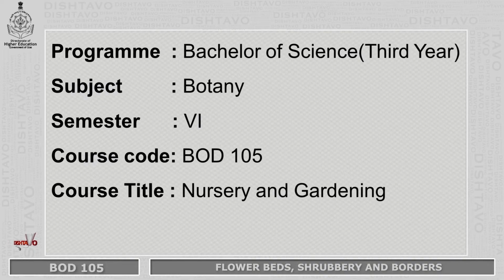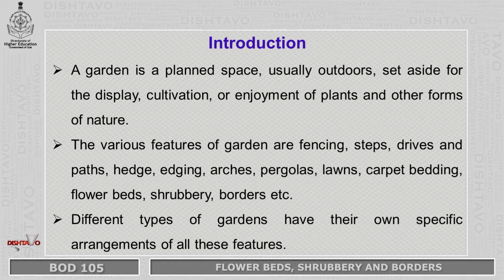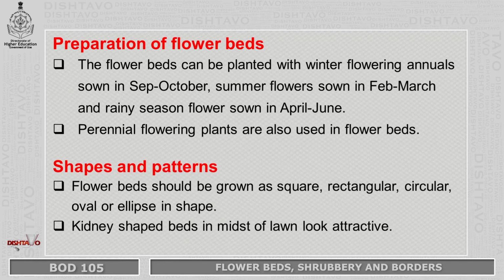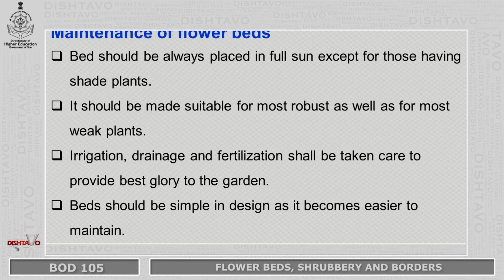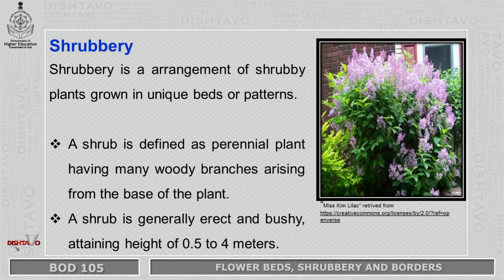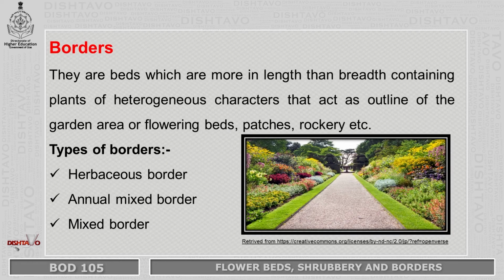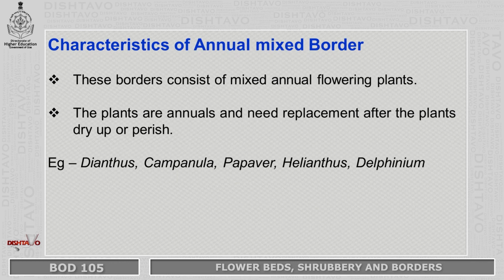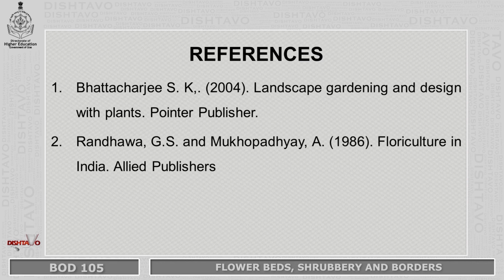25|| BOD105 || Gardening : Different features of a Garden – Lower Beds, Shrubbery and Borders